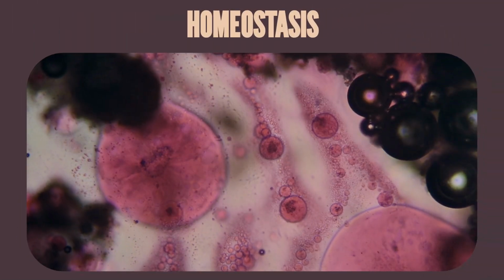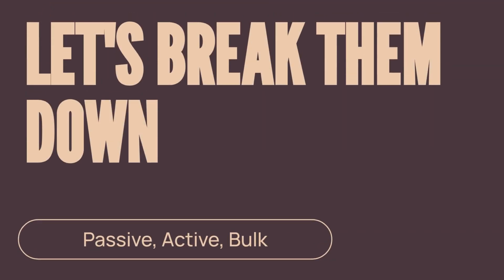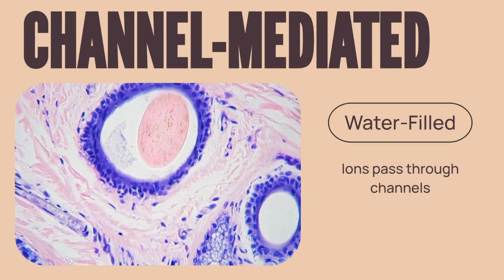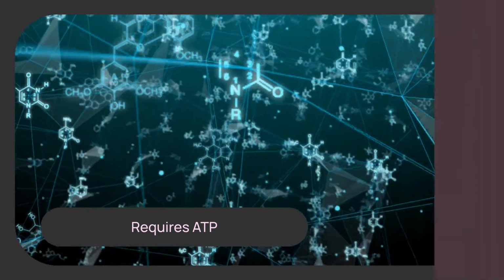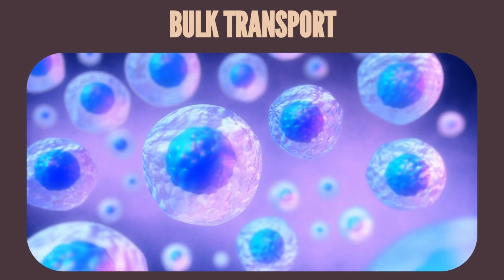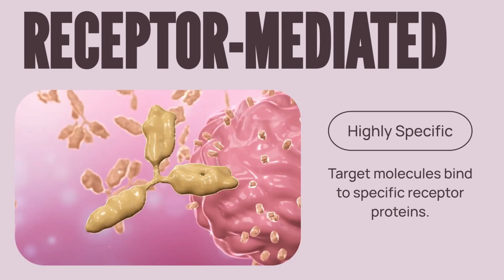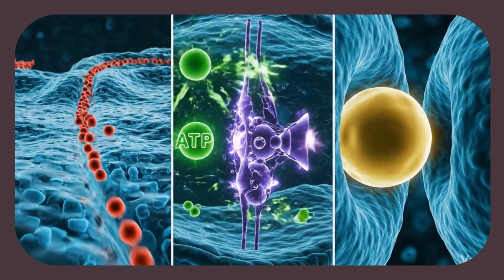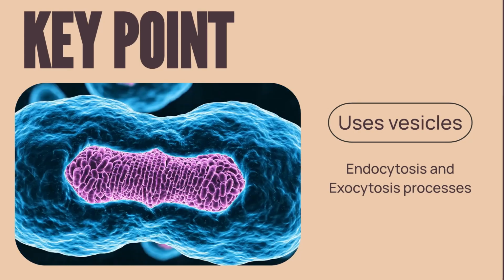Cell Transport Across Cell Membrane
Welcome to NeuroNectar by Reva R. Zade & Vikram I. Hingal.
Ever wondered how substances actually enter and leave a cell?
In this video, we break down cell transport across the cell membrane in a simple and easy-to-understand way.
From passive transport like diffusion, facilitated diffusion, and osmosis to active transport that requires energy, this video covers all the essential concepts you need for exams and clear understanding.
Whether you're a pharmacy student, biology learner, or just curious about how cells function, this video will help you build a strong foundation in cell membrane transport.